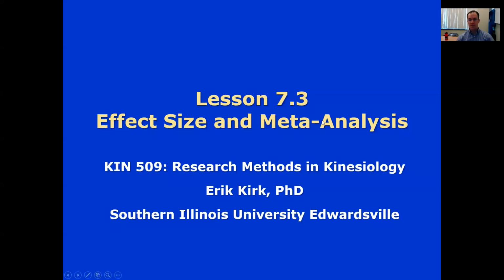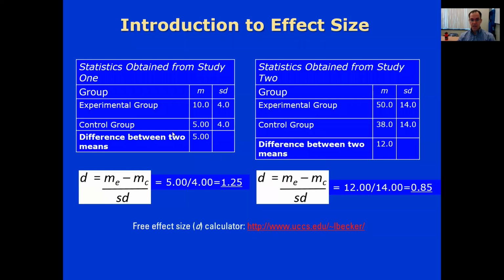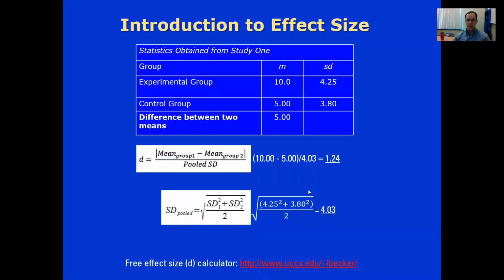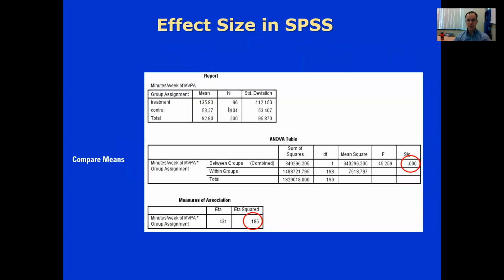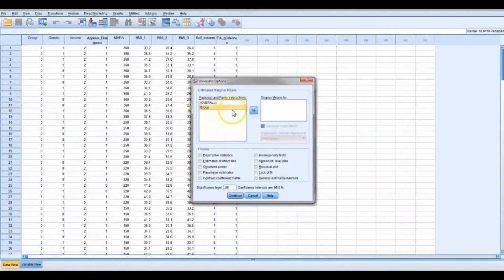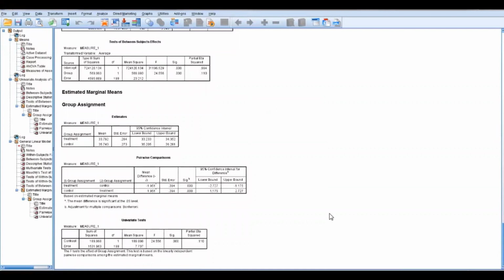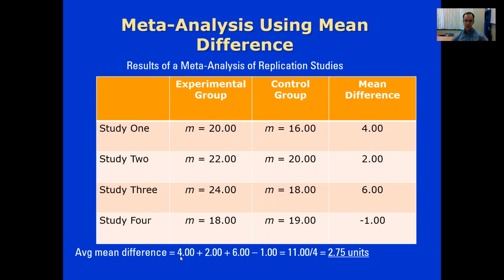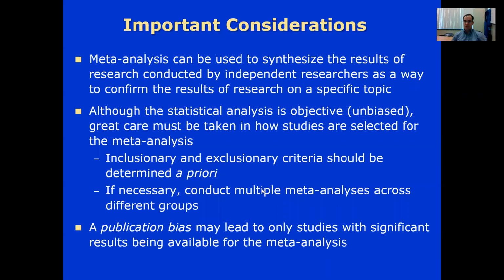Lesson 7.3 - Effect Size and Meta analysis